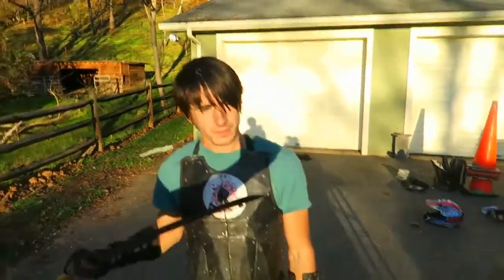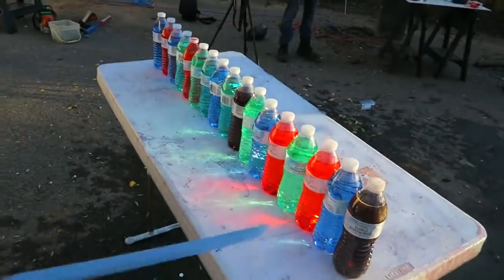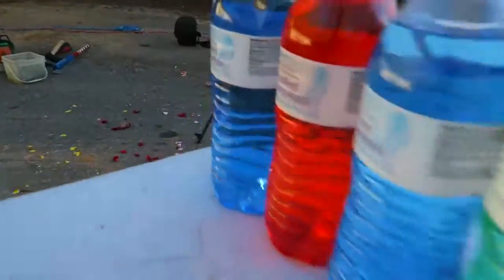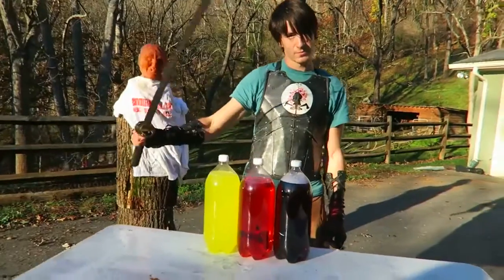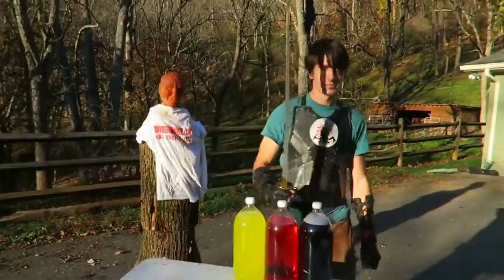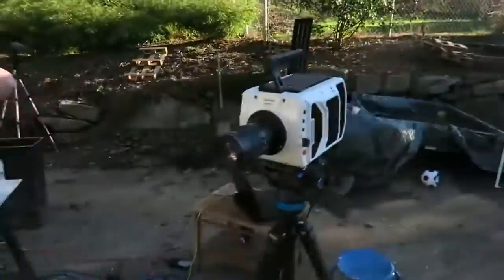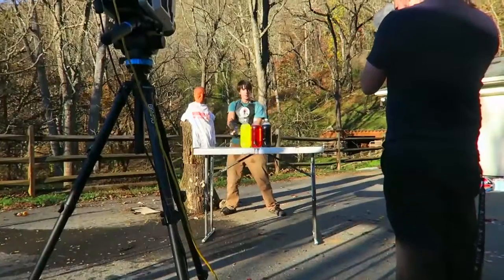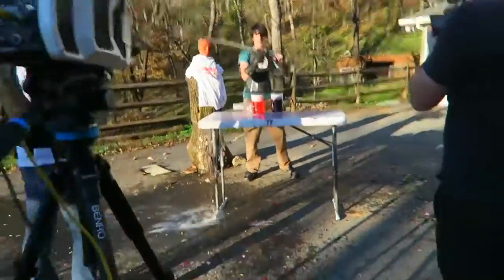Katana Vs Plastic Water Bottles - Slow Motion